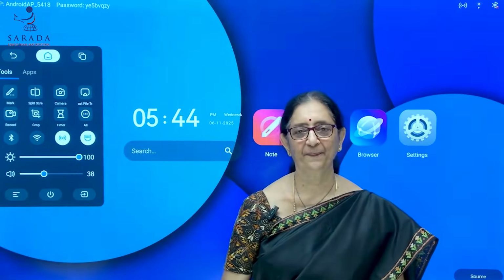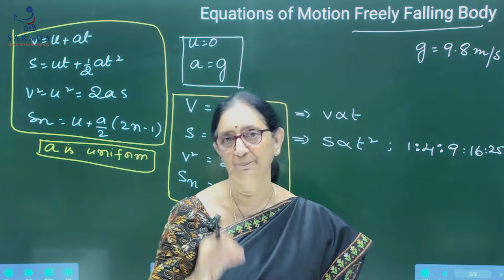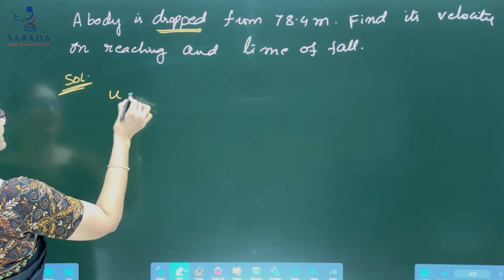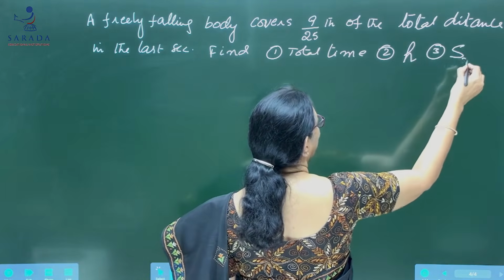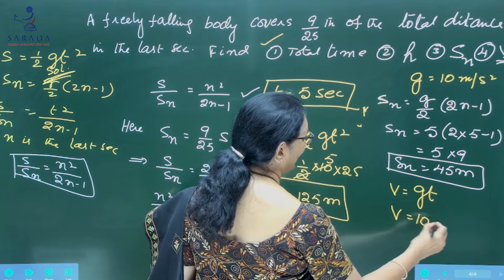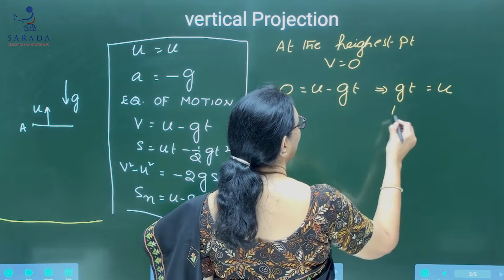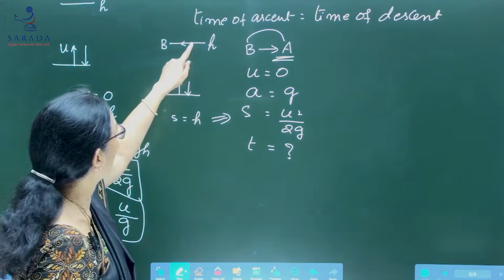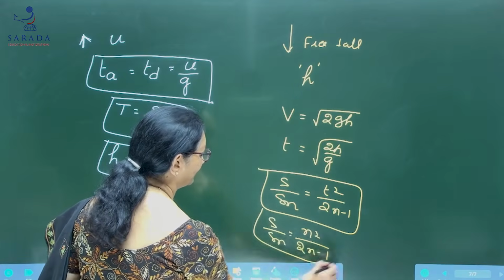Motion in a Straight Line | Part -6 | Sarada Educational Institutions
I am SARADA DEVI ,
Physics teacher with forty years of experience in giving coaching for the students aspiring to excel in IIT JEE & NEET

I’m delighted to share with all my friends that we  launched my video lectures on Physics — specially designed for Class XI, XII, and Intermediate students preparing for IIT-JEE and NEET.

The inspiration behind this initiative came from a few of my former students in the US who recently reached out, asking if there’s any way they could reach my Physics classes for their children. This encouraged me to make these lectures accessible to many more students.

Teaching Physics has always been more than a profession to me — it’s a joy to simplify complex concepts, build strong fundamentals, and help students develop smart exam strategies to excel in competitive exams.

If I can make Physics a lovable, enjoyable, and high-scoring subject for even a few more students, I’ll consider that a true reward.